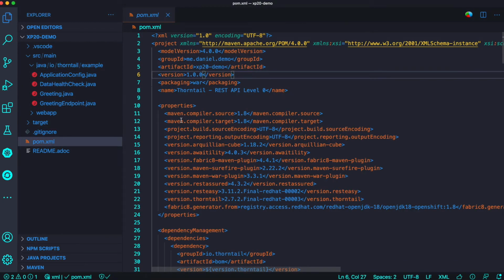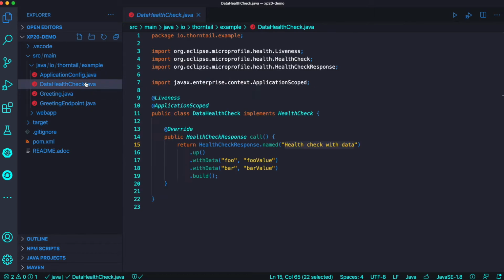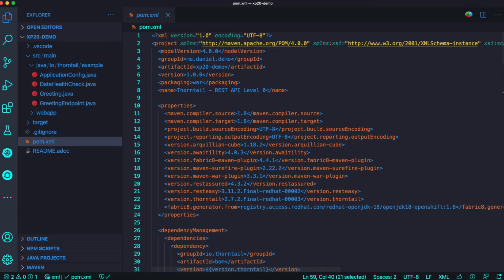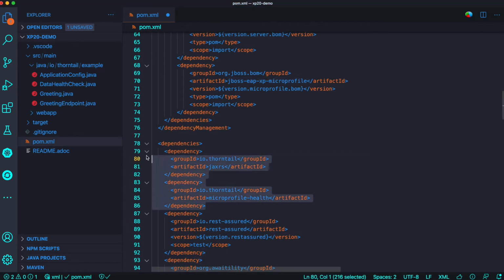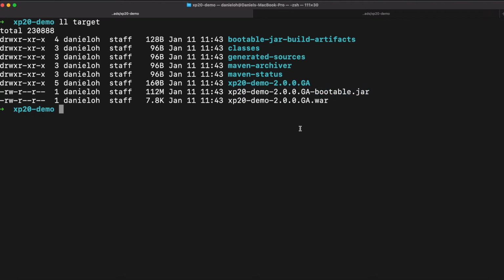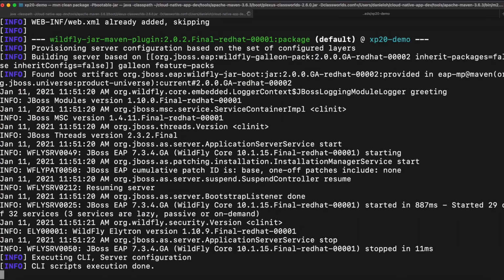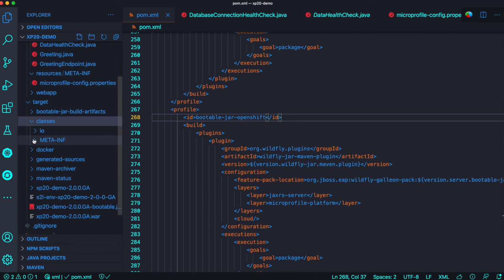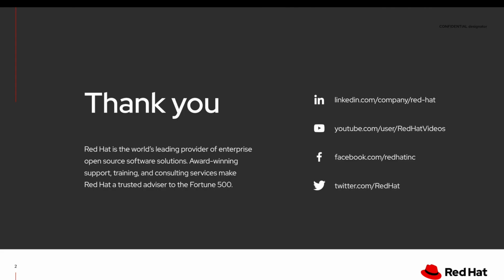Build the bootable JAR with JBoss EAP XP 2.0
This demo showcases the way to build a bootable jar with JBoss EAP XP 2.0 through Thorntail application migration.